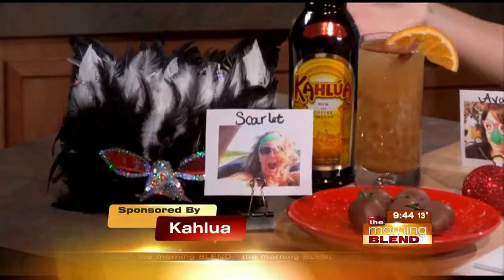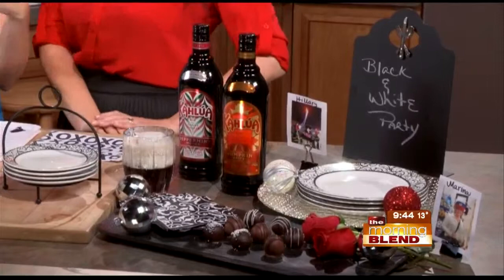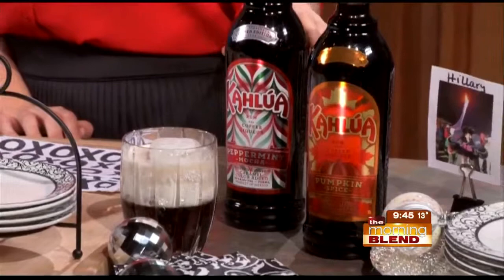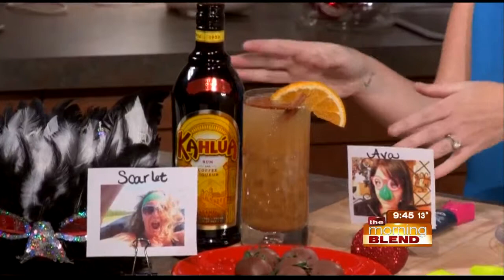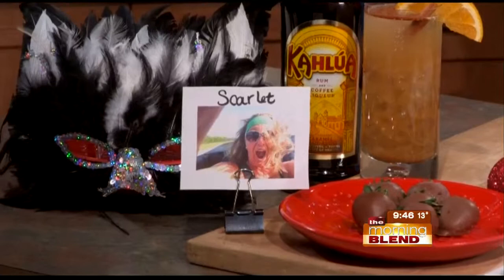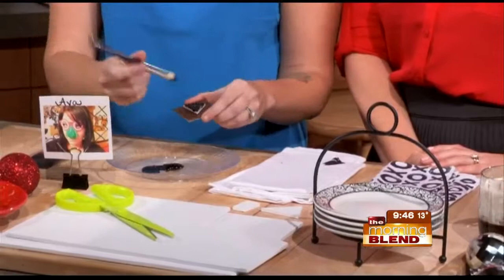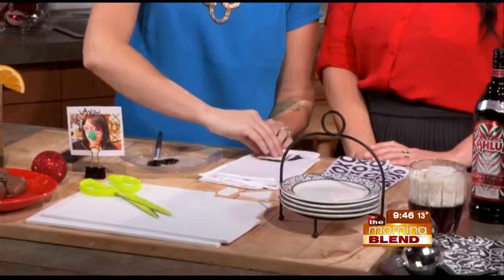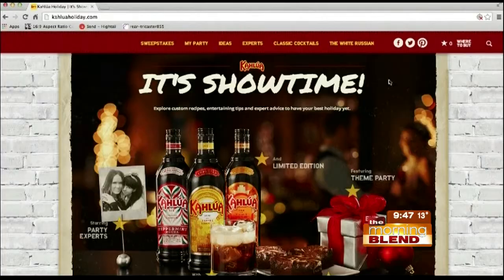Plan A Perfect Holiday Party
Party planning duo Elsie Larson and Emma Chapman, the cofounders and creative geniuses behind “A Beautiful Mess,” are just the ladies to show all of us how to entertain like a star, spice up the traditional party and bring in some unexpected fun that will leave your guests begging to be on the invite list for next year!